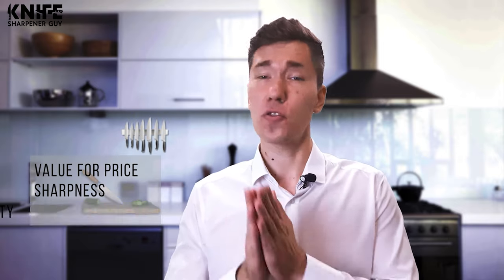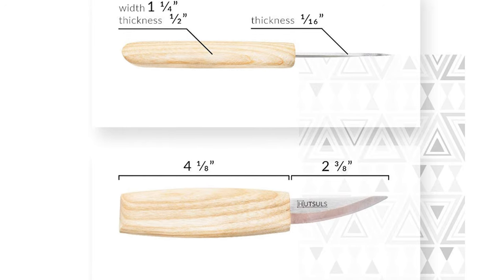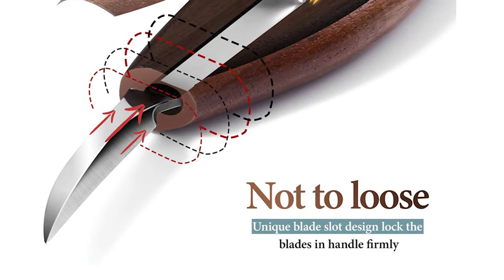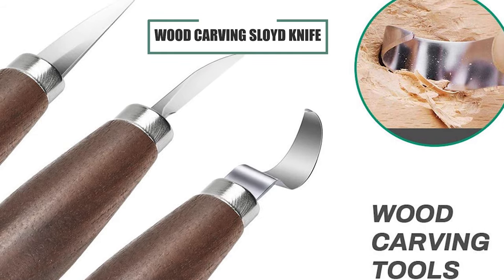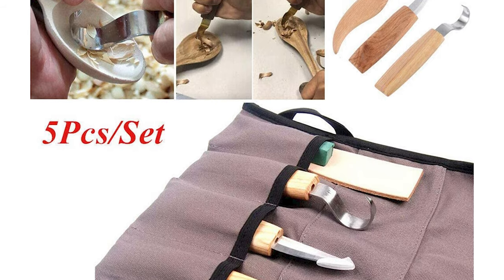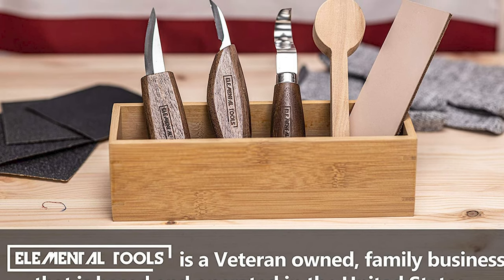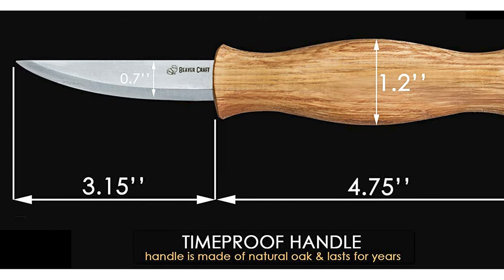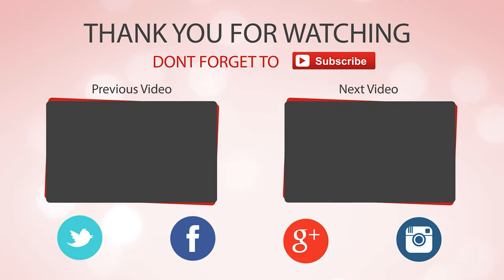Best Whittling Pocket Knife in 2021 – Top Quality Wood Carving Tools!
Best Whittling Pocket Knife
If you are looking for Best Wood Carving Tools you’re at right place. On the basis of personal experience, we tested the Best Whittling Pocket Knife & share a video for you. After watching this reviews you will be an expert to find the best one for you.

Best Seller in 2021

Our complete review, including our selection for the year's Best_Whittling_Pocket_Knife , is exclusively available on knifesharpenerguy

These Best Whittling Pocket Knife Video Buying Guide Included Products Are:

1. Old Timer whittling pocket knife
2. BeaverCraft Sloyd whittling pocket knife
3. FLEXCUT 2 inch whittling pocket knife
4. Elemental Tools whittling pocket knife
5. United Cutlery whittling pocket knife
6. Ravenwolf whittling pocket knife
7. Allnice whittling pocket knife
8. Gimars Sharp whittling pocket knife
9. JIMOTEK whittling pocket knife
10. HUTSULS whittling pocket knife

If you’re a true enthusiast, you probably have on-the-go wood carving projects. The problem comes with having to lug around all your tools. They just end up getting in the way or getting damaged. Getting the best whittling pocket knife that’s right for your skills and set up is the first step in the right direction.

You won’t need to go days without working on your pieces (and losing track of what you wanted to do). Here I've shared some of the best pocket whittling and carving knife you can keep with you all the time. Let’s watch our video!

WhittlingPocketKnife Knives knife Whittling_Pocket_Knife_in_2021 , Best Whittling Pocket Knife in 2021, Top Whittling Pocket Knife in 2021, Whittling Pocket Knife Reviews